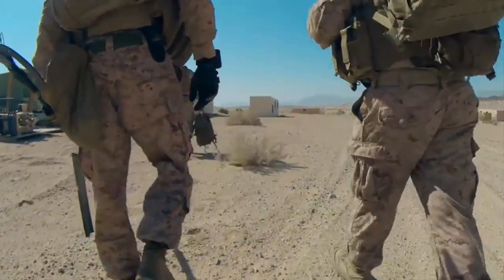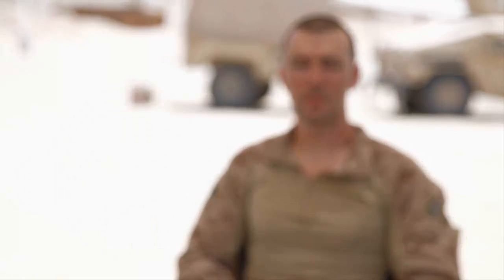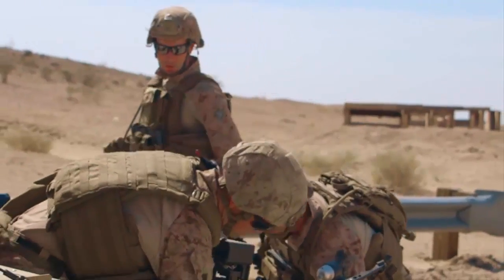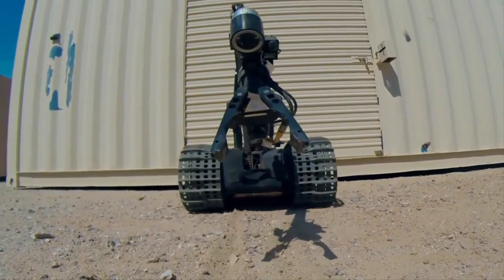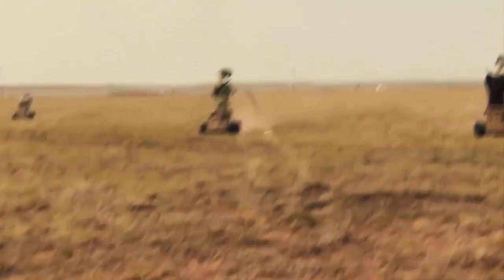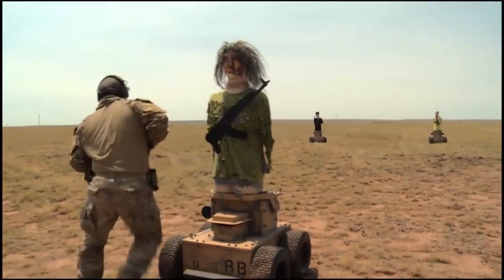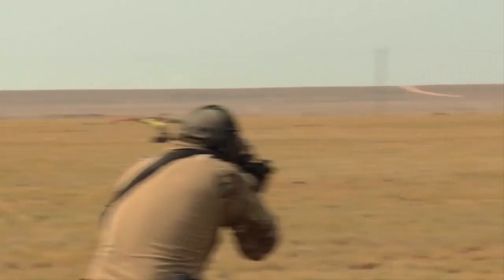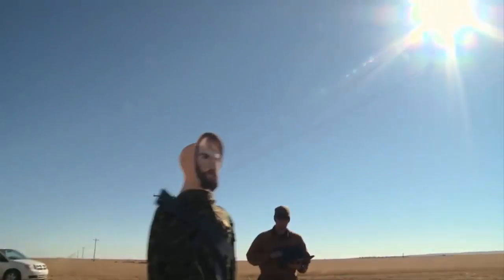Military Robots Sappers in Action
WARNING!!!
This video not intended to offend anyone. This footage is not, meant to glorify war or violence. Contains only documentary information about conflict.